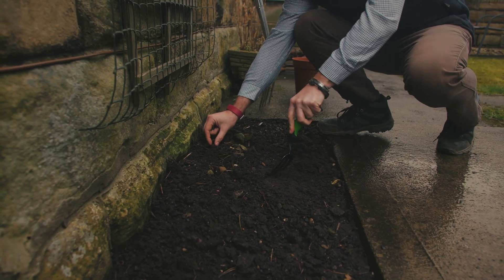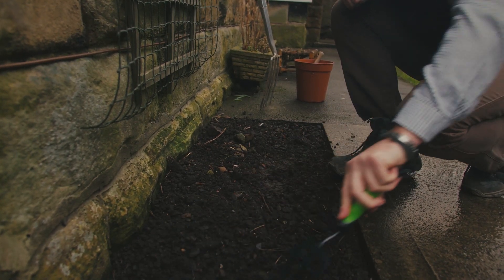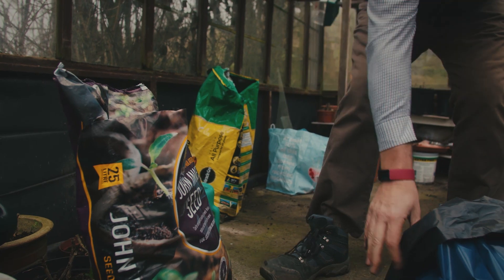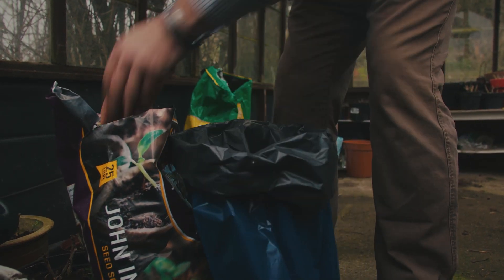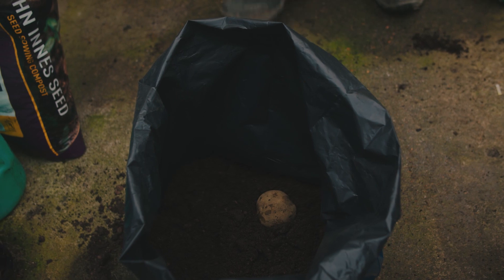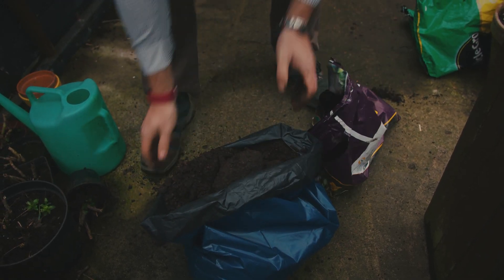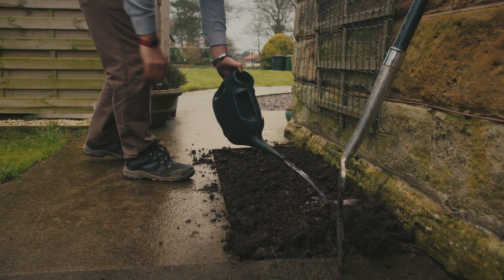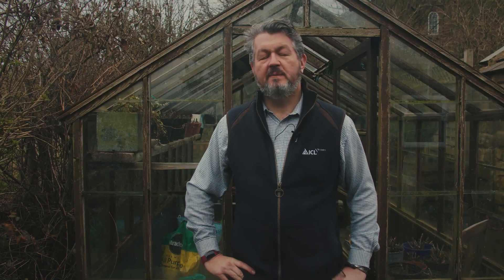3 Pro Tips For Growing The Best Potatoes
Potatoes love sunlight, but did you know they are a hardy crop that grow in a range of different conditions. To maximise your potato yield, follow our top 3 tips for growing delicious potatoes.